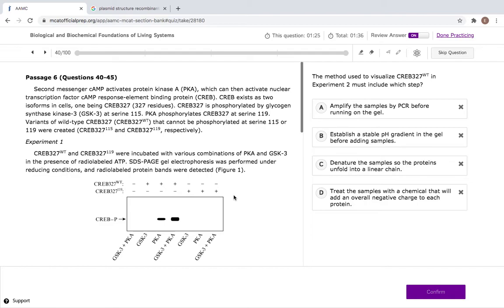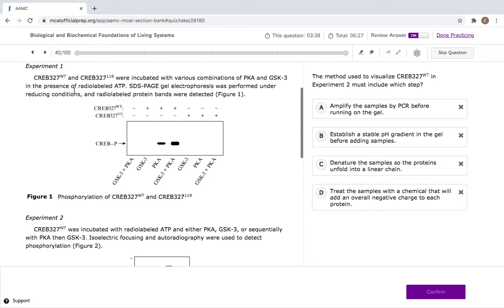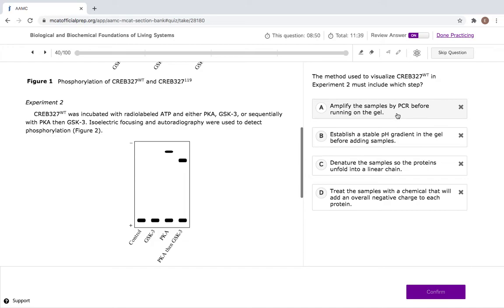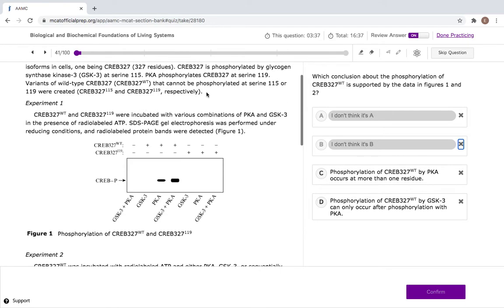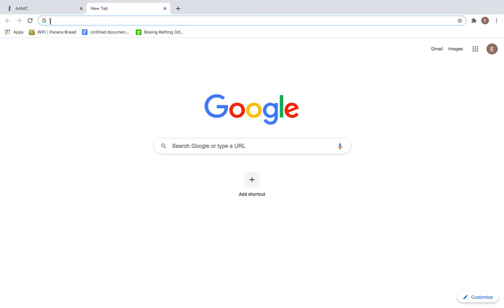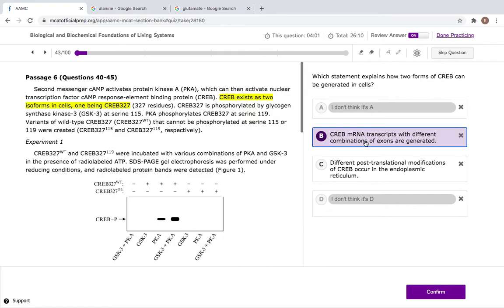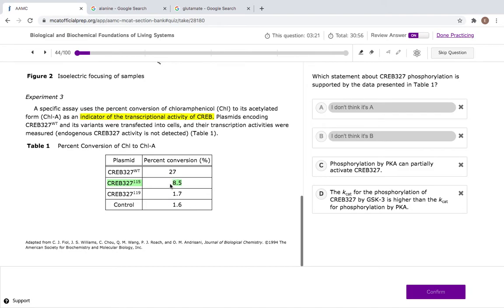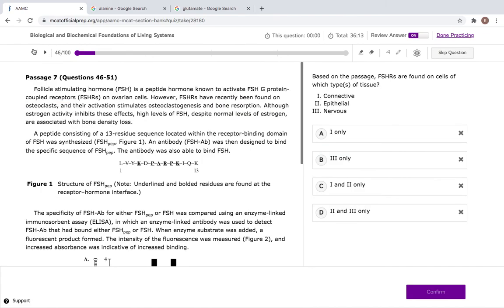Mcat Biological Sciences Passage Breakdown | How to solve Difficult Mcat Passages | Pre-Med